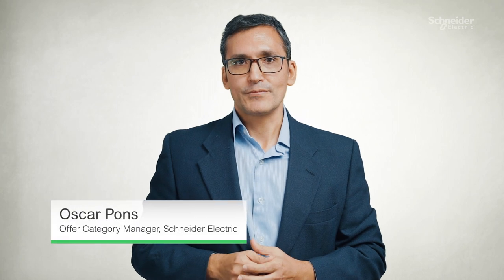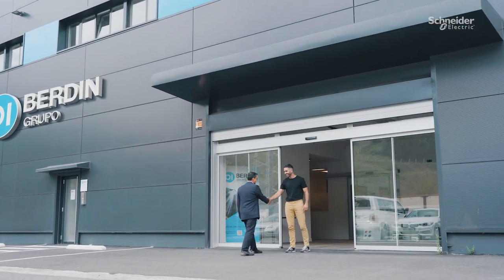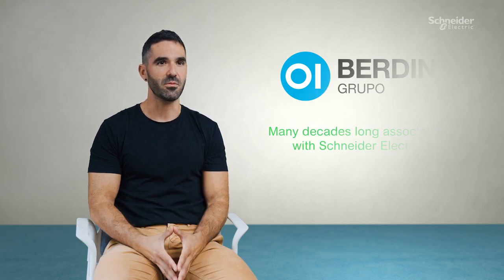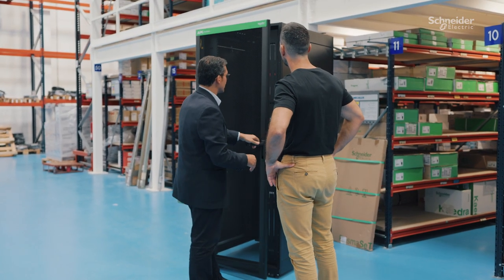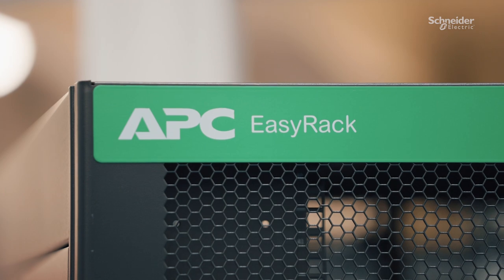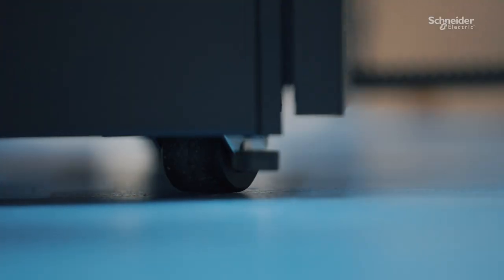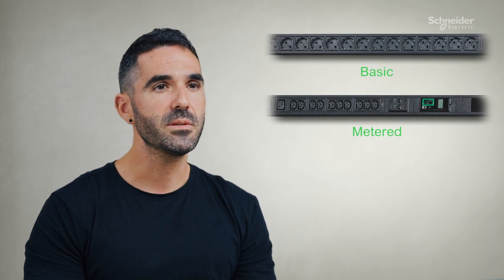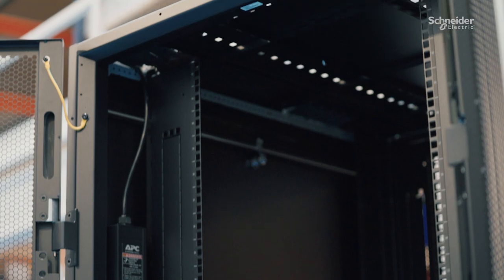Jon Robles of Berdin Group, discusses APC Easy Rack & PDUs solution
Edge installation in various remote applications has always been a great business challenge. Here from Jon Robles from Berdin Group, our trusted channel partner in Spain, explain how our Easy series solutions help in critical IT deployments with intelligence & affordability.